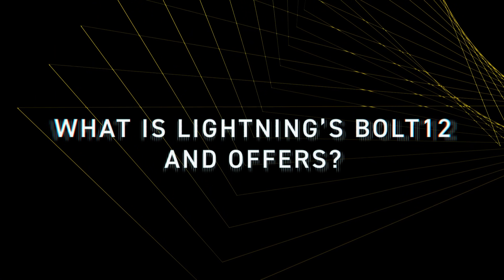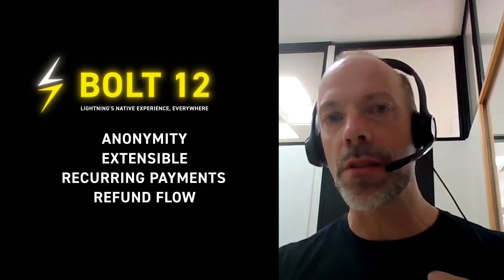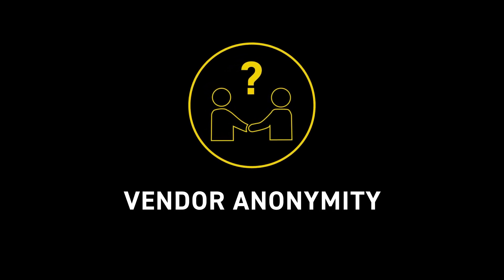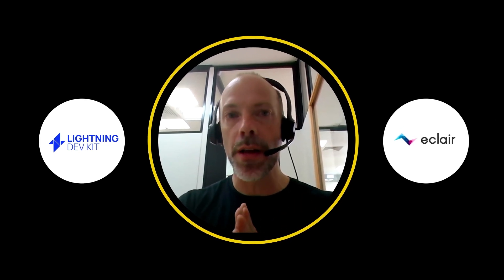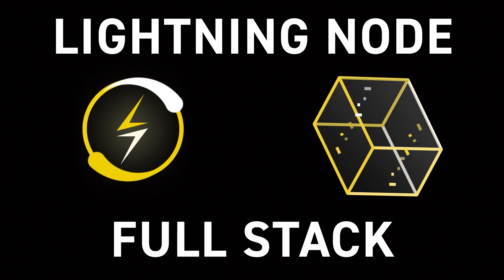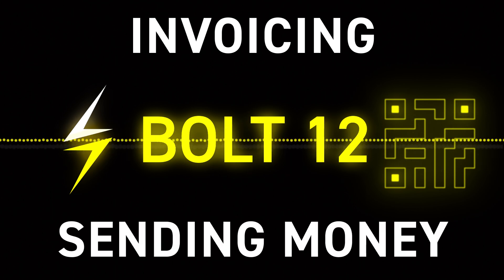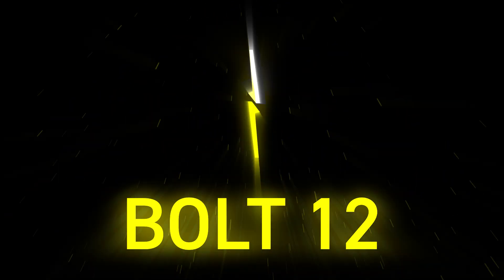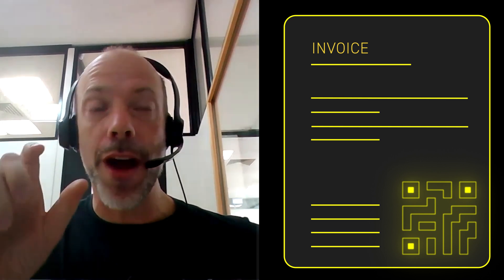What Is Lightning’s BOLT12 and Offers?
Core Lightning Lead, Rusty Russell, explains how Bolt12 offers better anonymity and recurring invoices giving users more options and control

Head of Blockstream Research, Andrew Poelstra, dives into Bitcoin vaults and covenants, exploring how these innovations can add more security and flexibility to Bitcoin self-custody.